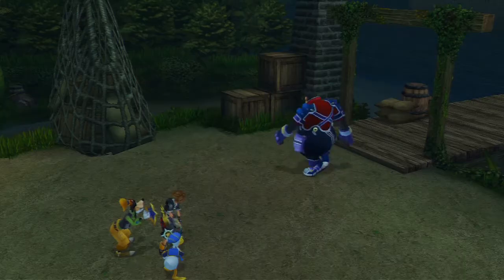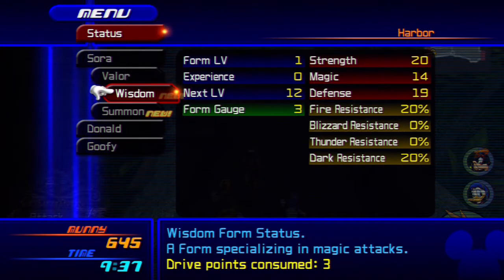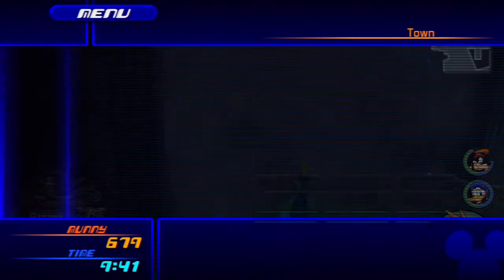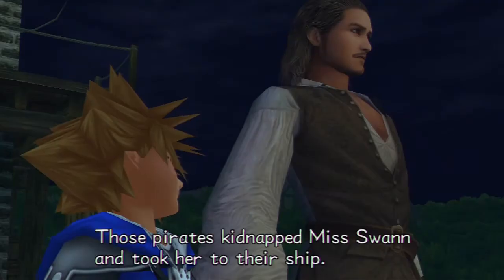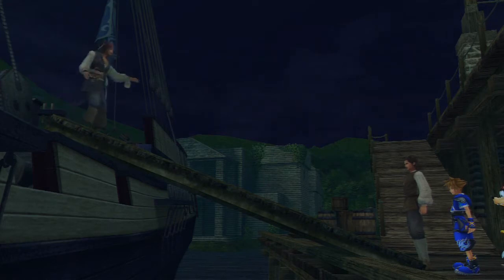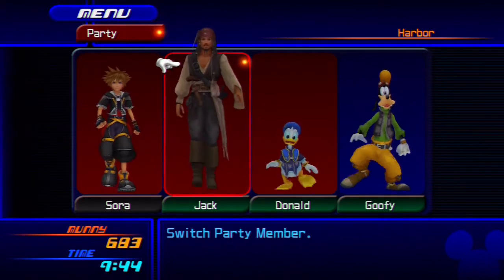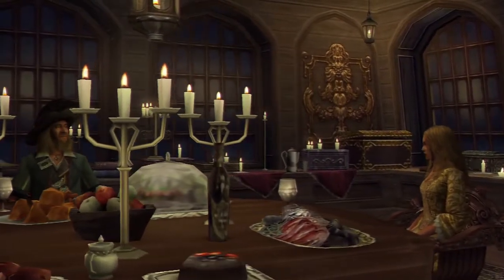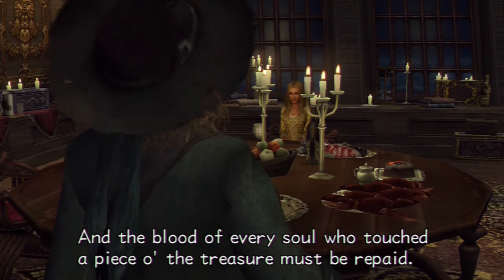Kingdom Hearts 2 FM #23 We're Pirates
Hello everybody and welcome to my let's play of kingdom hearts 2 final mix!!!
In this episode we're going to fight some pirates and become pirates ourselves!!! yes this is still kingdom hearts..

Let's try to get 5 likes for this episode!